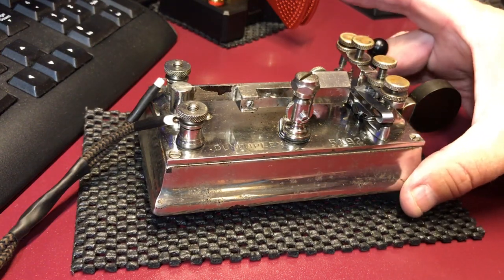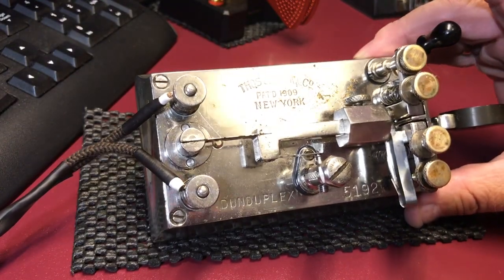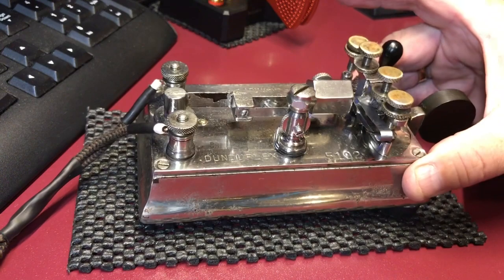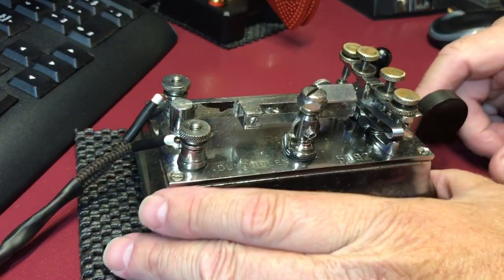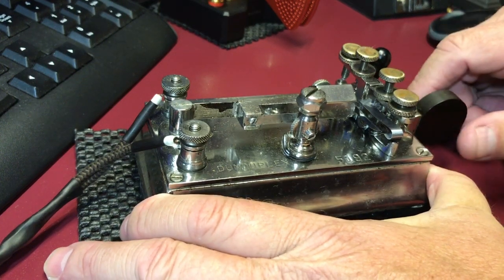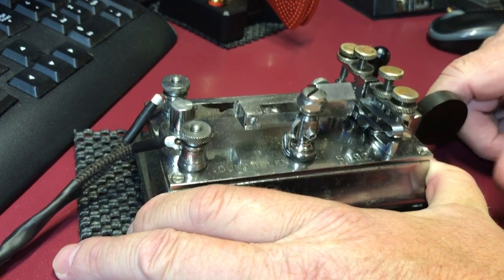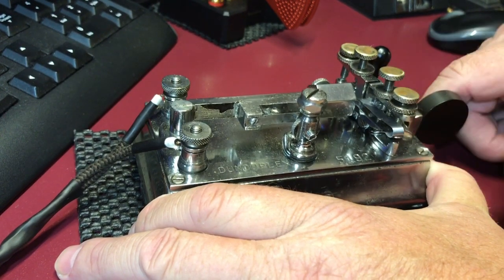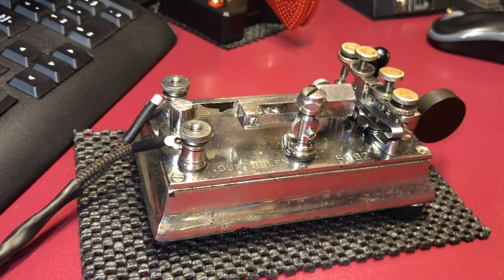Dunduplex Telegraph Key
Here is my Dunduplex made by Thomas J. Dunn & Co.